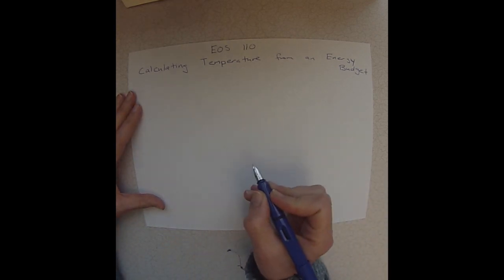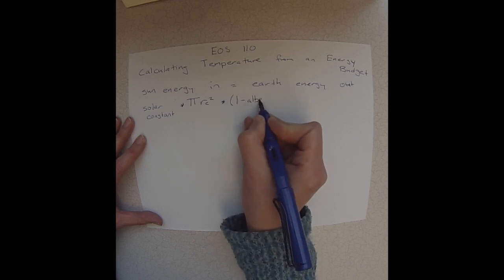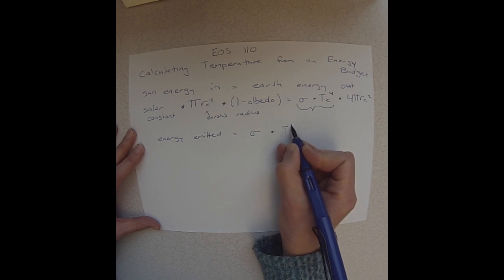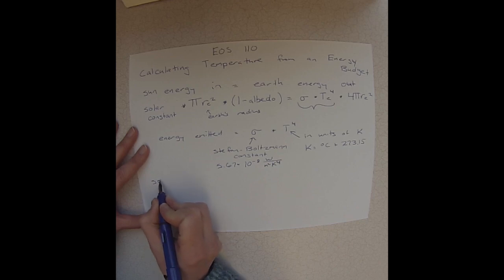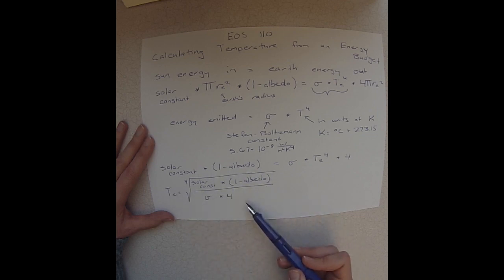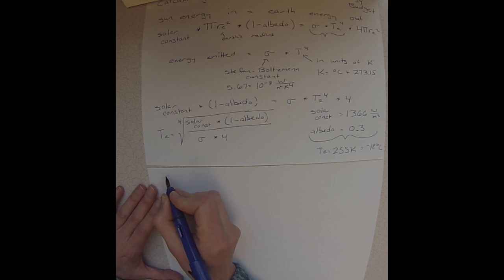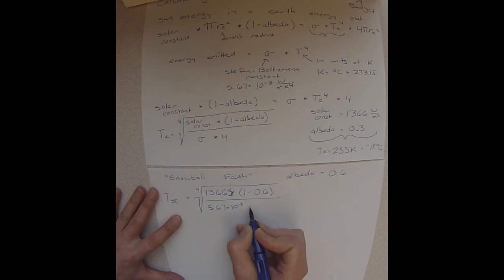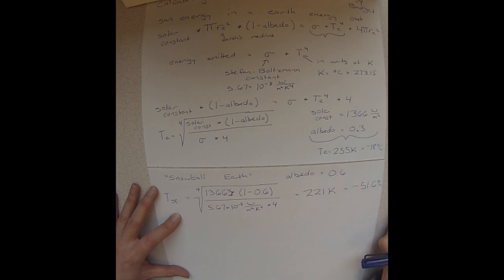EOS110: Energy Budget Calculations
A tutorial on calculating temperature from an energy balance for UVic EOS 110